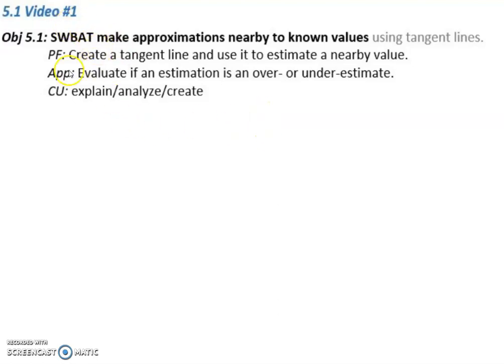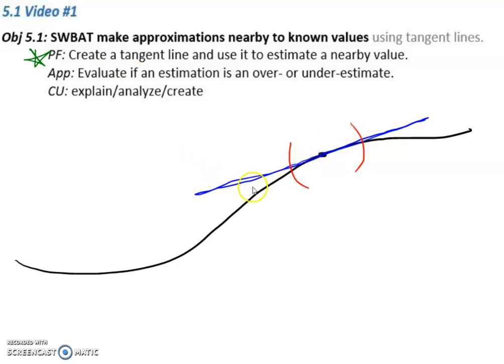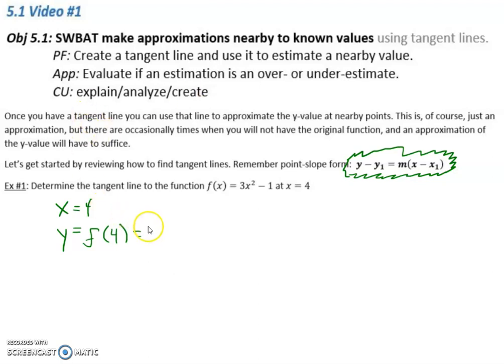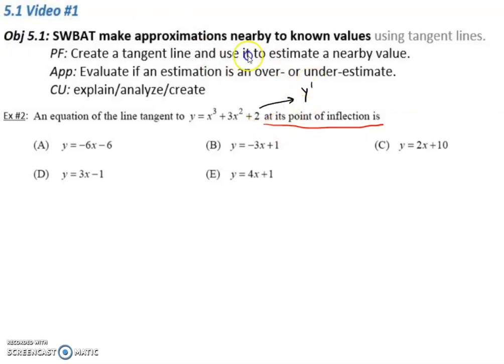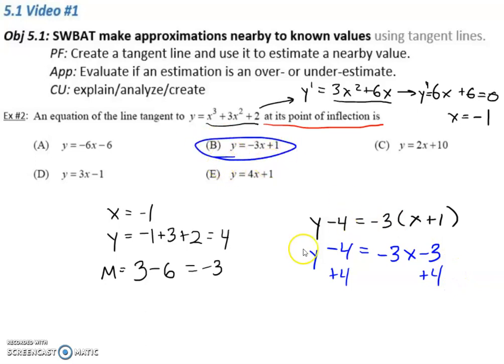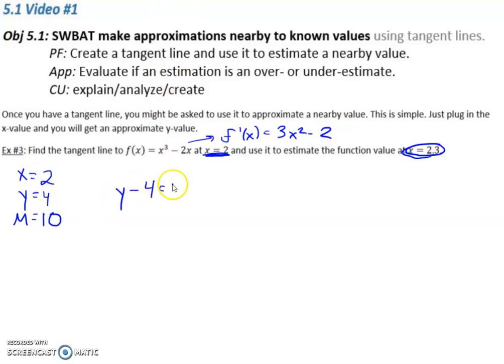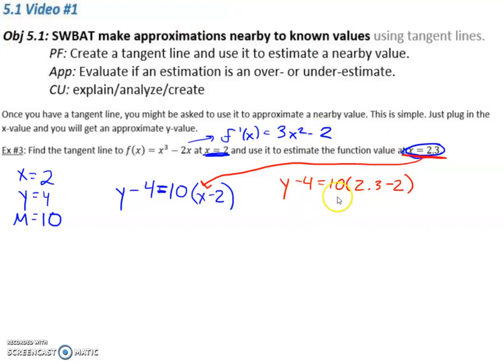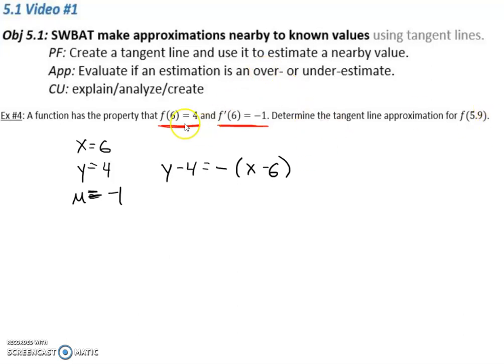AP Calculus AB Obj 5.1 Part 1 - Local Linearization